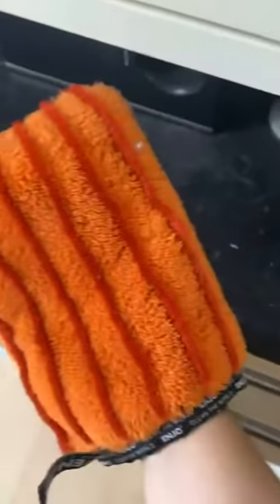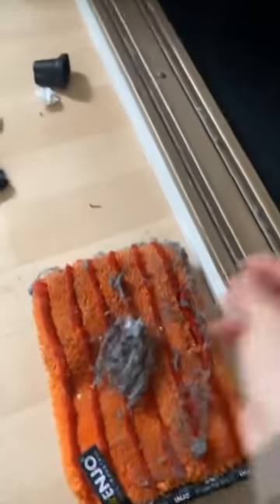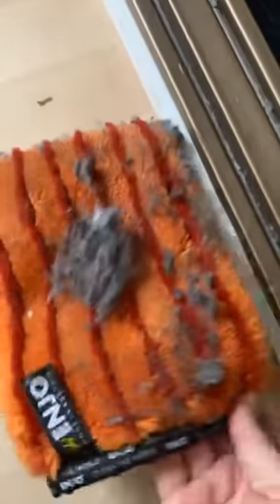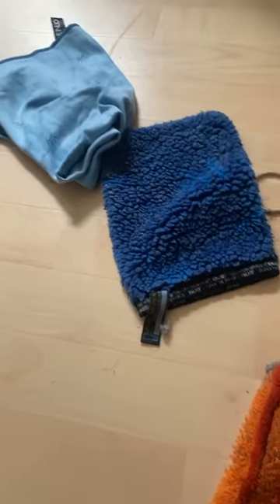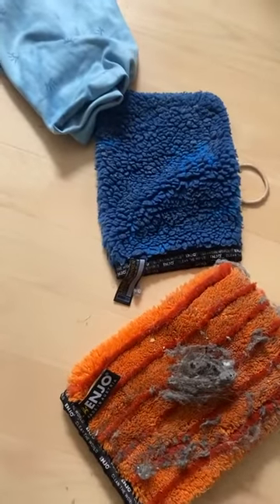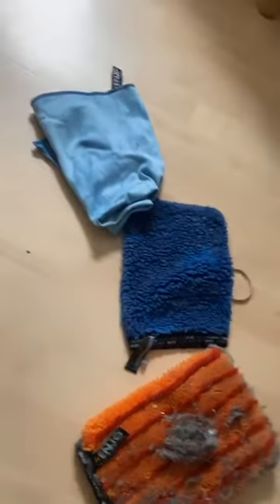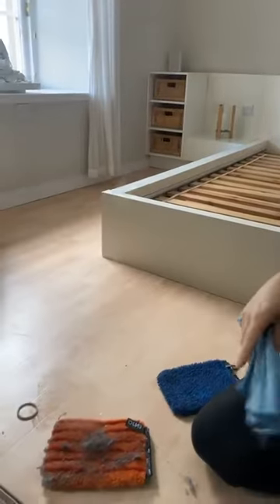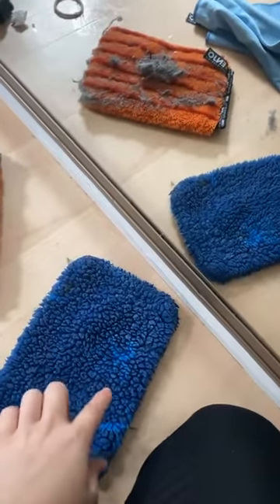Facebook live - mini living demo - dust & mirrors